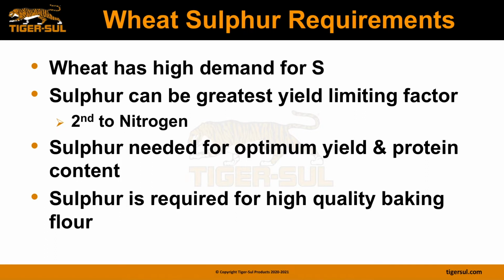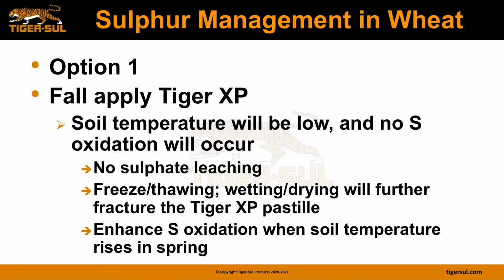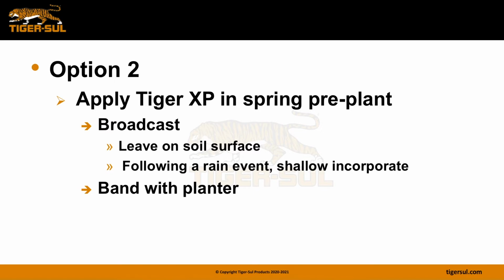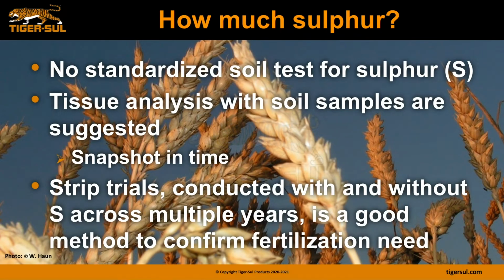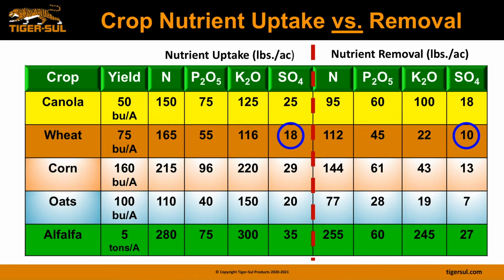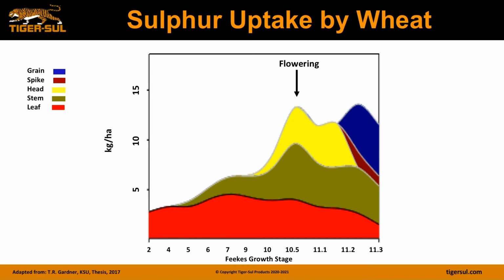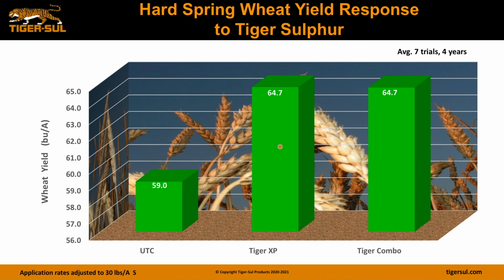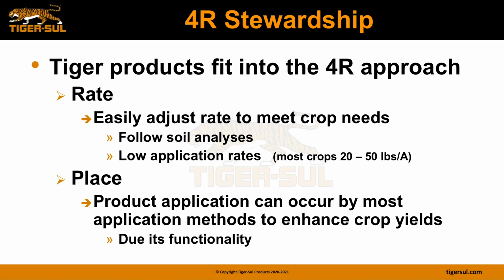Do I need to apply sulphur to my Saskatchewan SK wheat crop?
Tiger-Sul agronomist, Wesley Haun, discusses managing sulphur in wheat production.